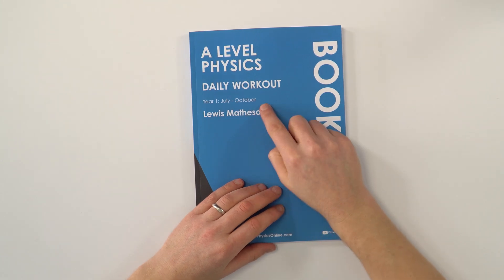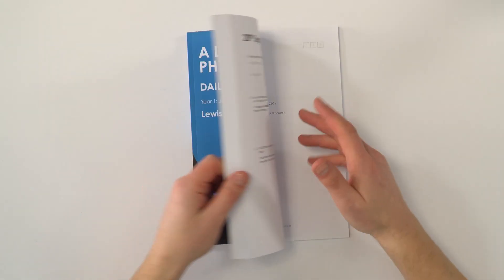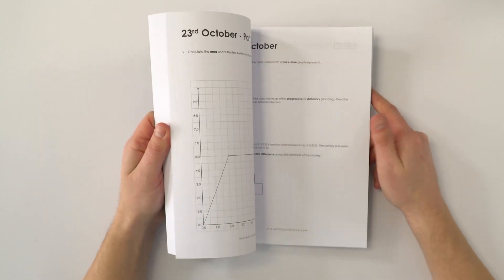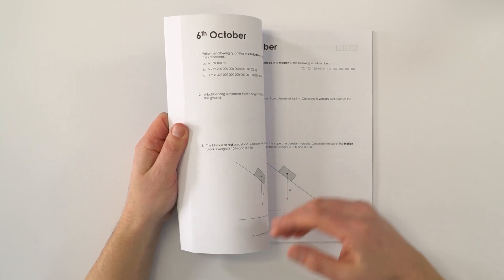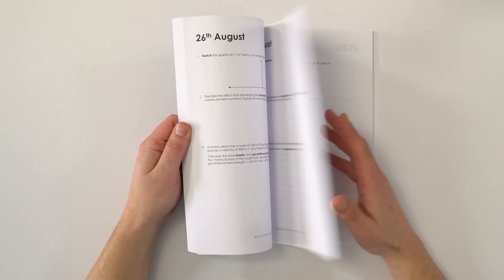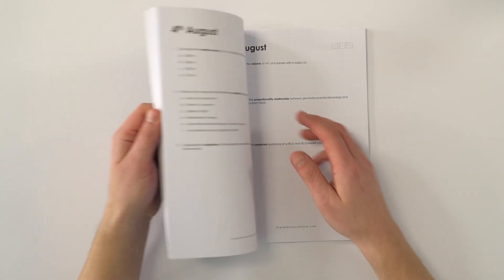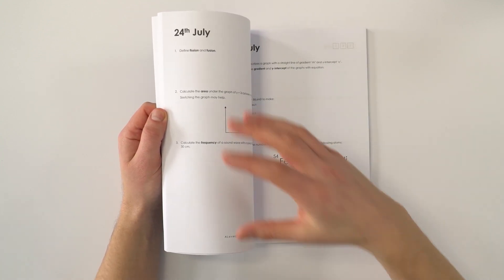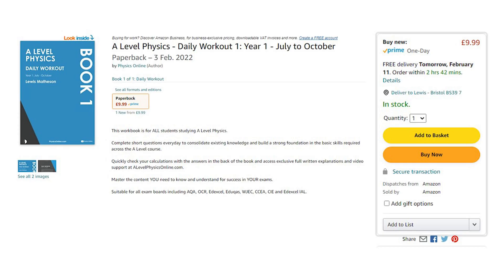Why Year 13 Shouldn't Buy My Book - Daily Workout: Book 1 - Who should buy it?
I have been busy putting together a daily workout book for A Level Physics, starting in July before year 12 and finishing in June of year 13. There are a minimum of three questions a day for 730 days! However book 1 of 6 isn't necessarily appropriate for year 13s and this video explains why. I also explain who it is for and who should buy it.